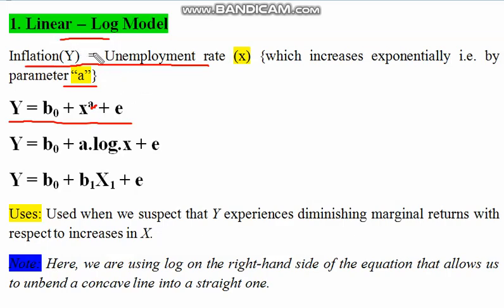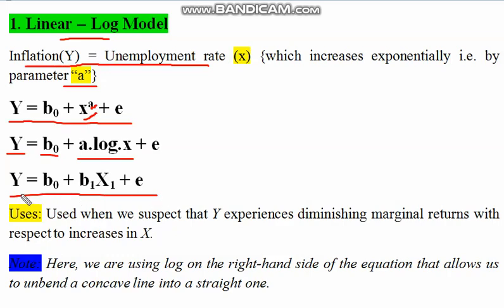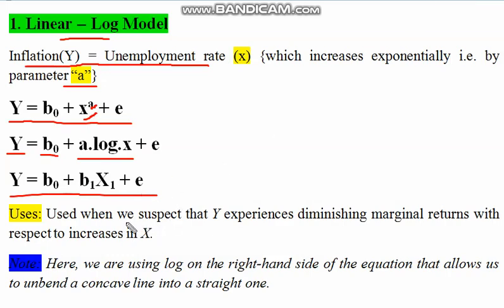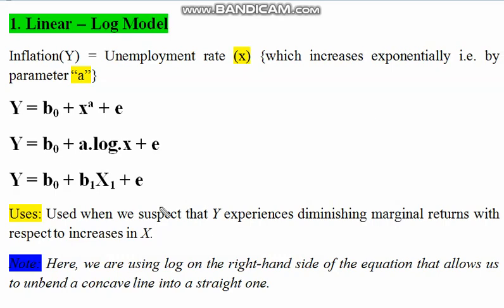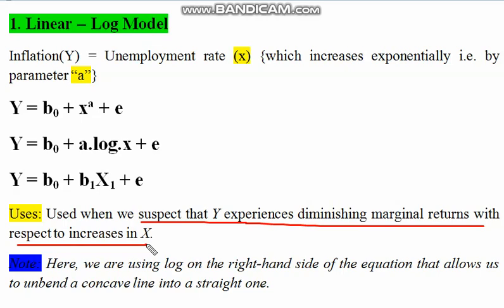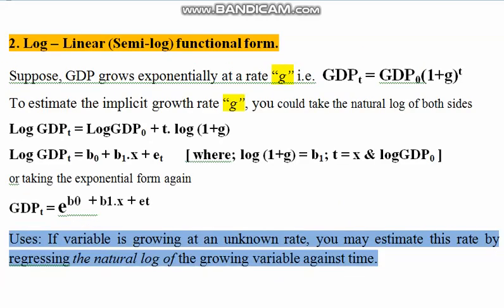functional regression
functional forms of regression are used to turn the non linear relationship of the variables to linear ones.